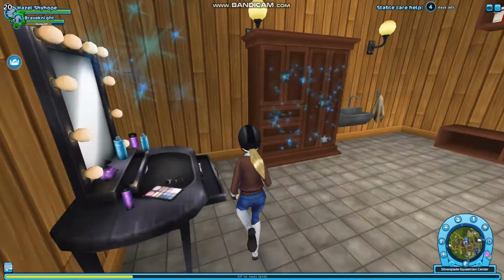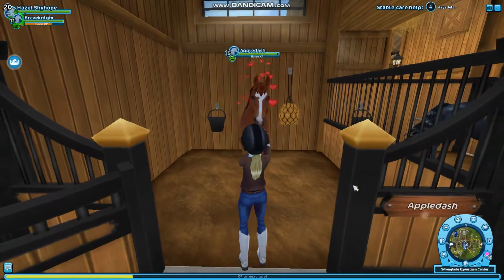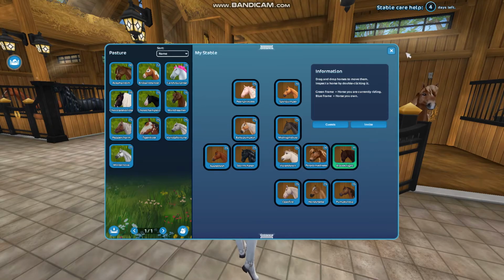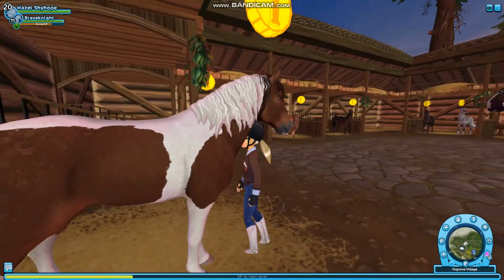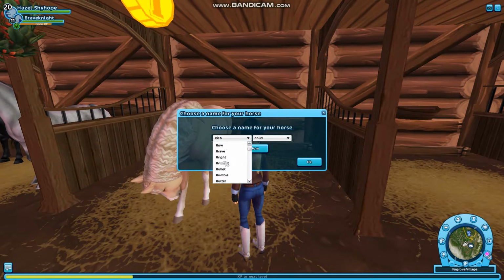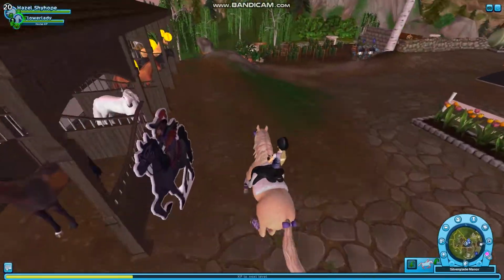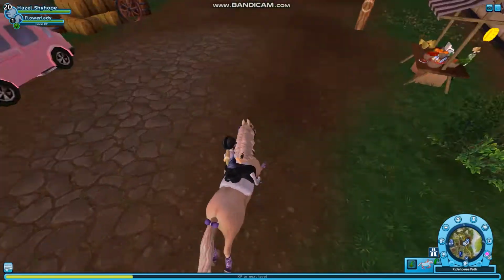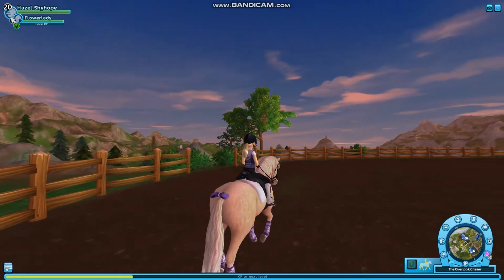Home Stable Tour + Buying a Horse! [Star Stable Online]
Hi everyone! In today's video I will be showing you all my horses and a small little tour of my home stable (even though everyone has the same home stable). I also bought a new horse named Flowerlady! If I just stop talking and pause for a couple seconds it's either because I lost my train of thought or I was telling one of my family members to be quiet lol. P.S. I got a new intro and outro and I also tried to talk louder in the vid! Bye :)